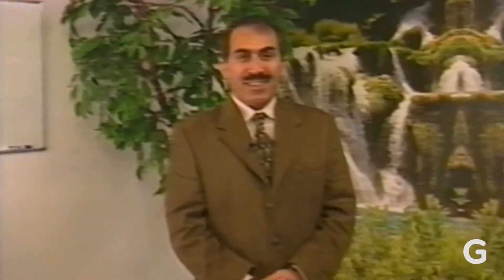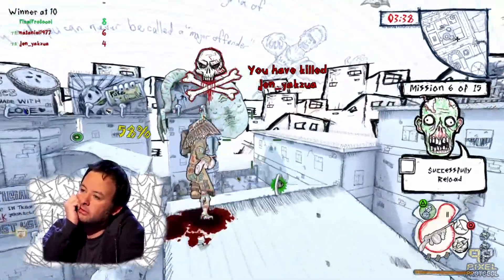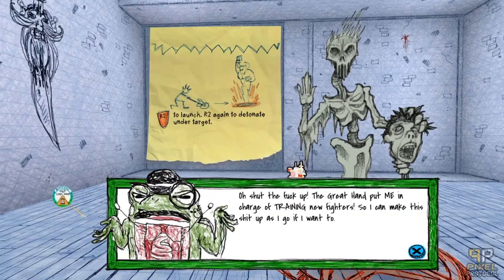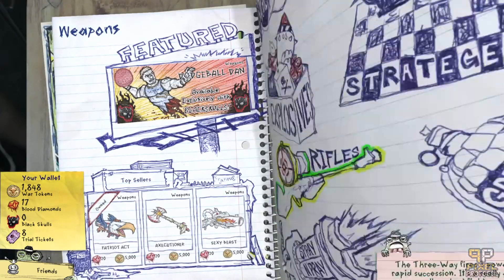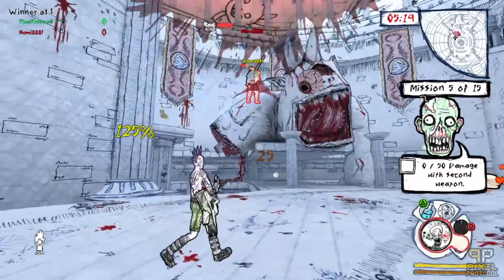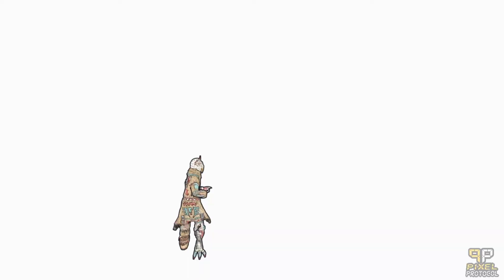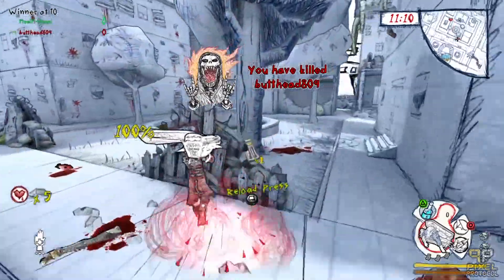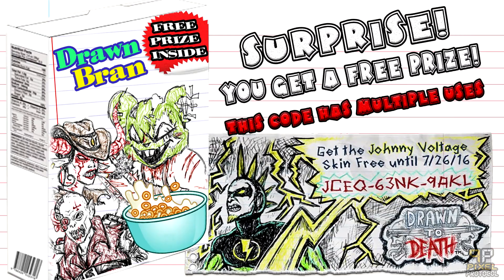Drawn To Death Preview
Ever just been in class, bored as shit, and just decide to draw and kind of day dream and be anywhere BUT class? Well this video is your childhood angsty feelings come to life. Drawn to Death is a Free To Play Arena Style Shooter headed by David Jaffe who you may know for smaller less known games you probably never heard of like God of War 1 and 2, the Twisted Metal series, you know - small stuff like that.

If you skip to the end of the video (you bastard! why won't you watch my cringey video?!) then you can get a Live Access code and get into the Beta RIGHT NOW. Hurry though, it ends soon. Supposedly on the 25th. GET TO IT.